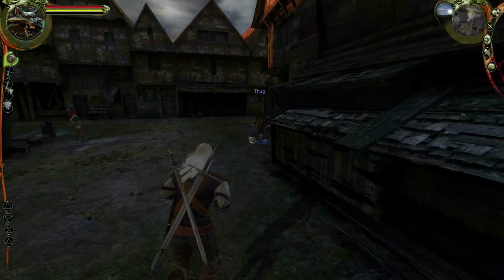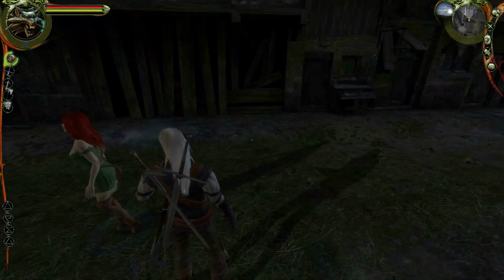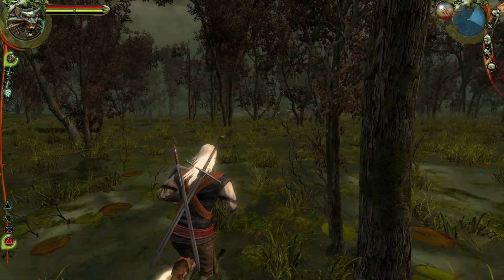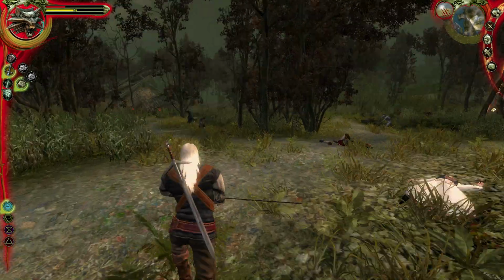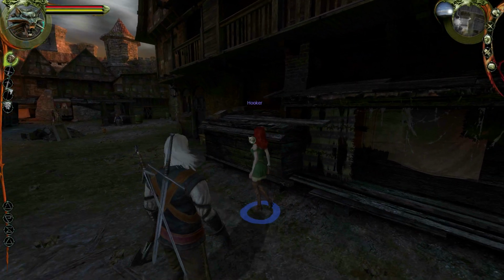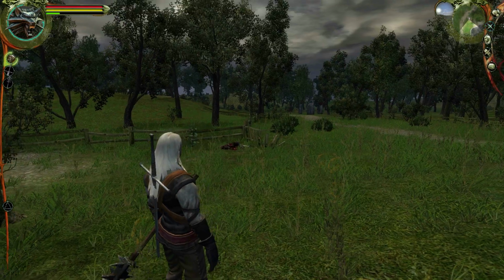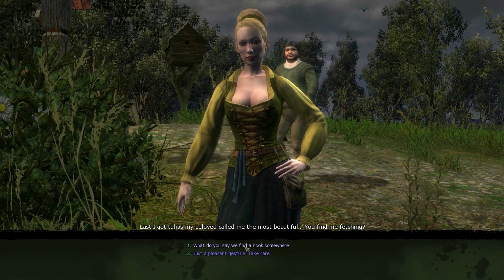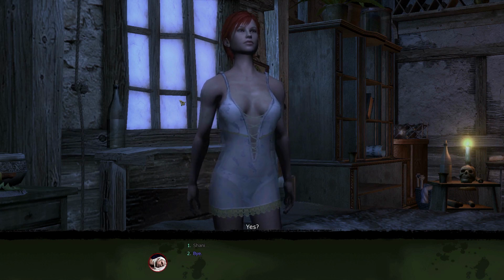The Witcher MAC Review: Warning May Contain Traces Of Tits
Calum Reviews the Witcher For Mac, in his usual rabbling unscripted manner. The guys that made this game are heros.